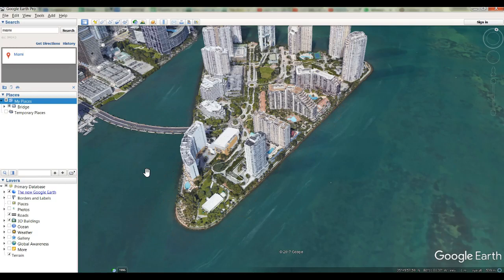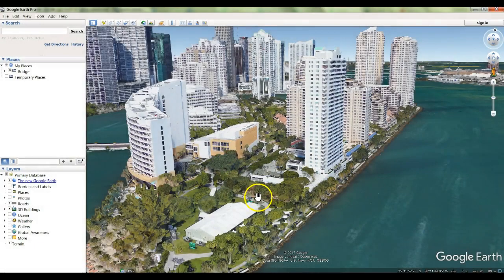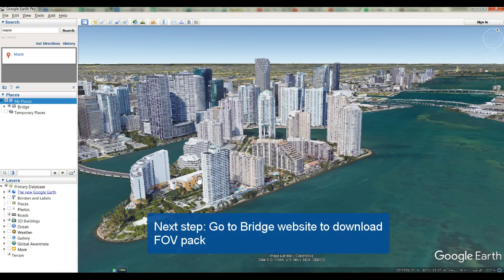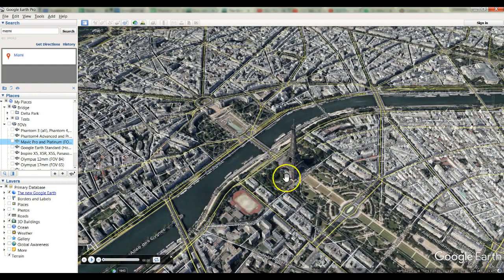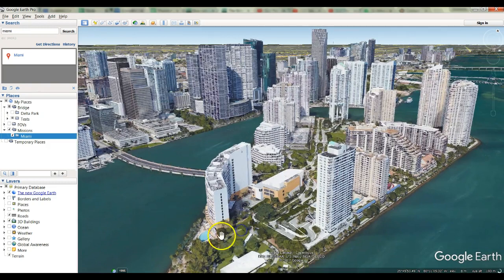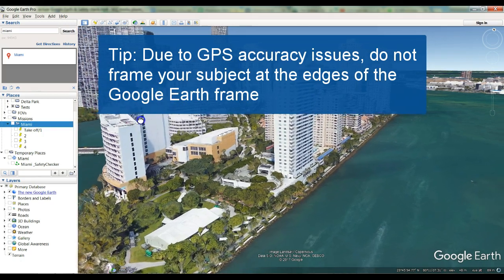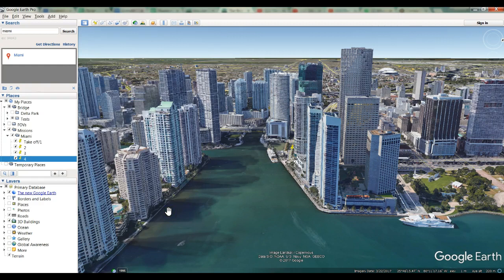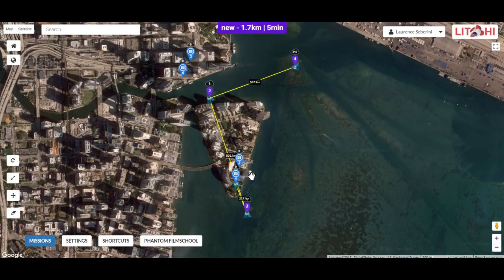Google Earth to Litchi Hub lecture v1